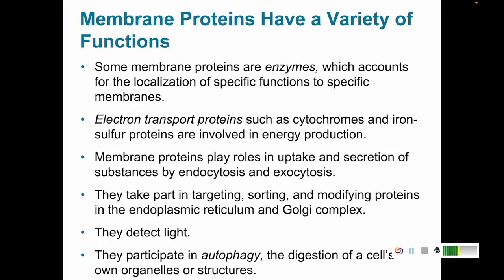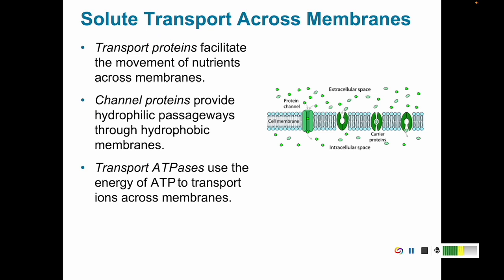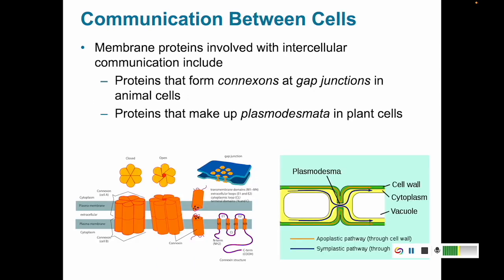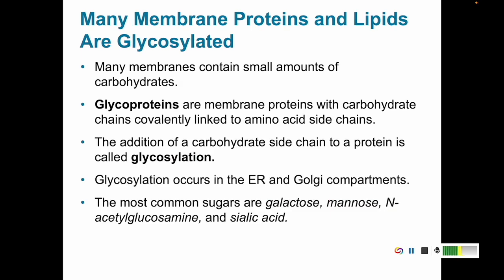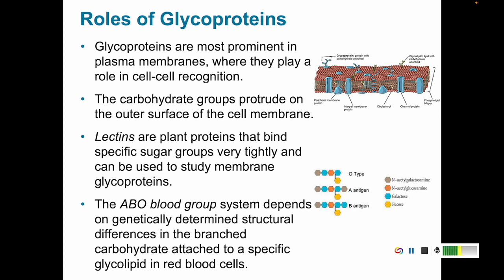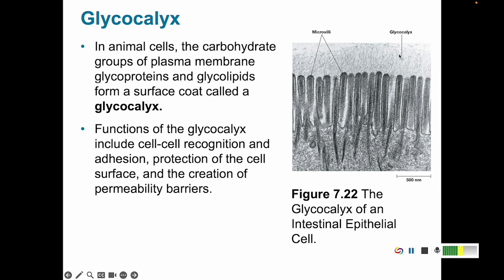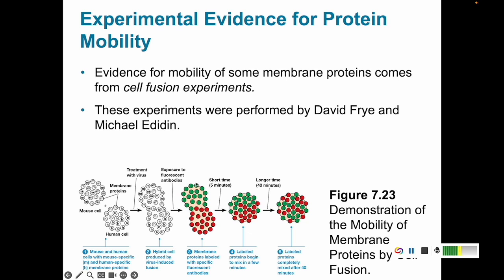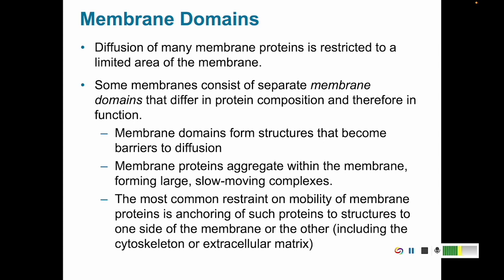7.4 Functions of Membrane Proteins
We will discuss the generalized functions of proteins found within membranes, focusing on eukaryotic membranes. This includes enzymes, transport proteins, electron transport proteins, light detection, autophagy, signal receptors, cytoskeletal proteins, and intercellular connection. We'll also discuss membrane glycoproteins and their role in cell recognition and attachment.